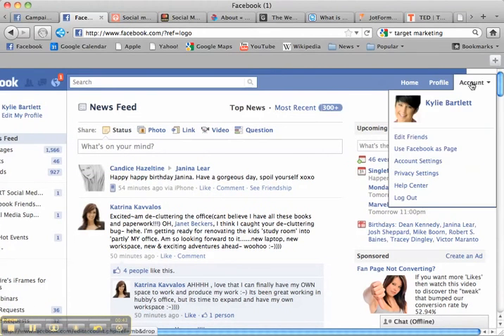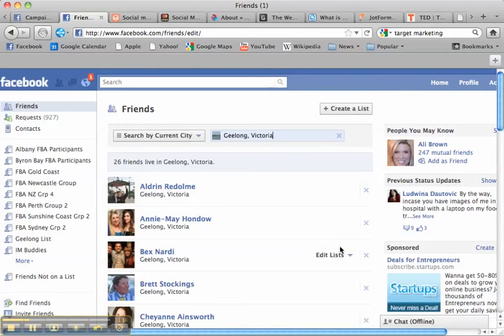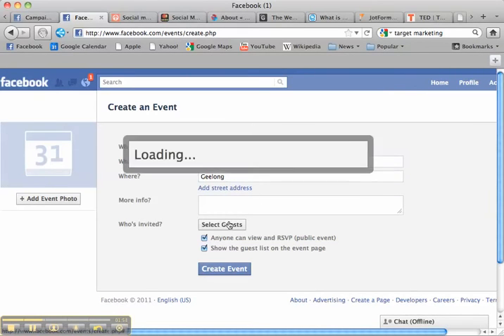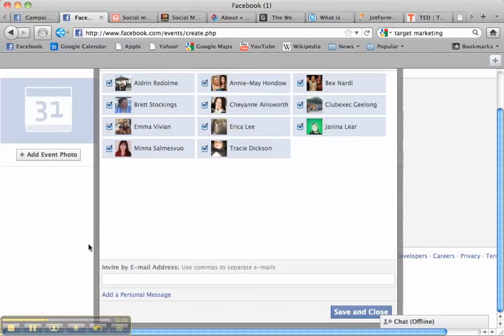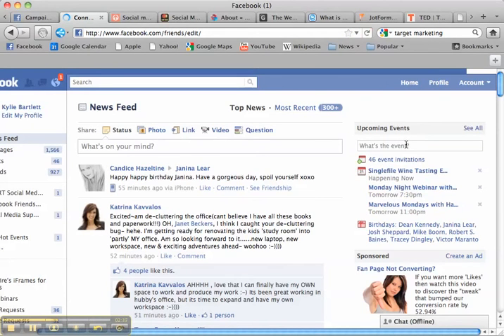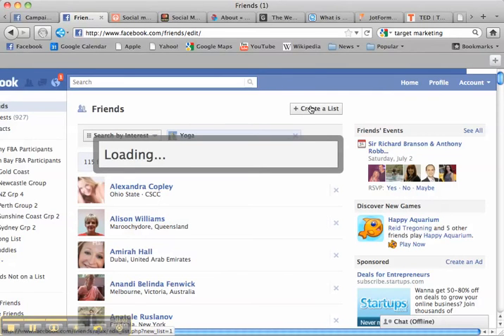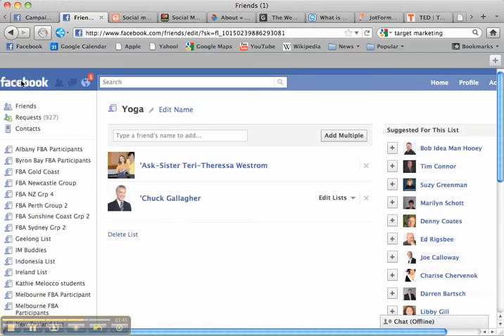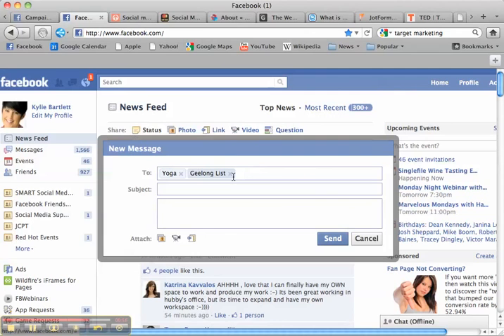How To Hit Your Target Market on Facebook Everytime